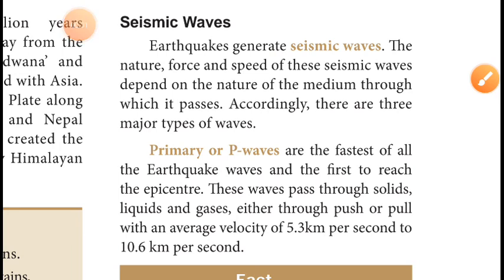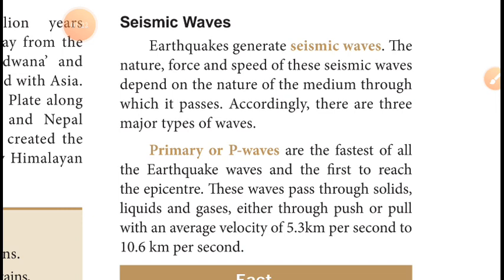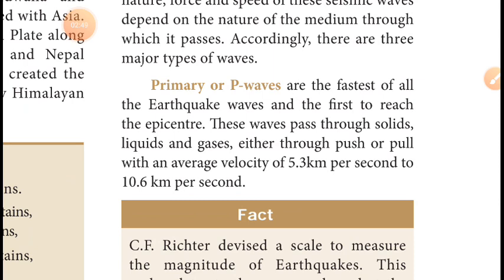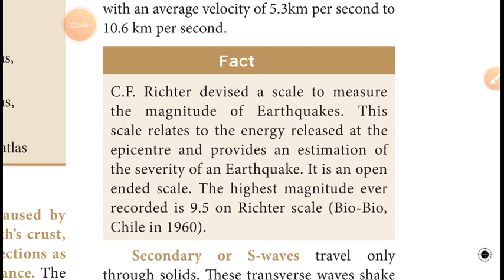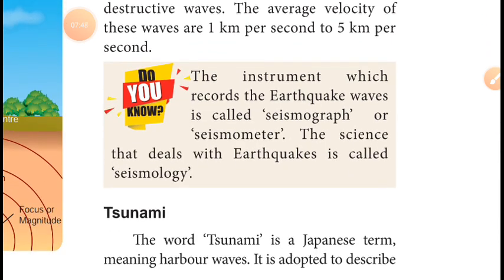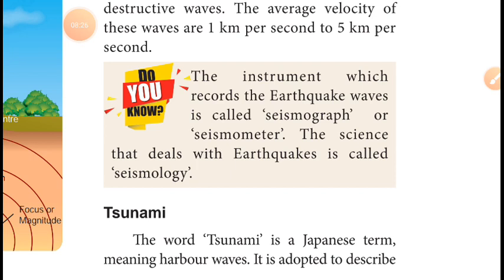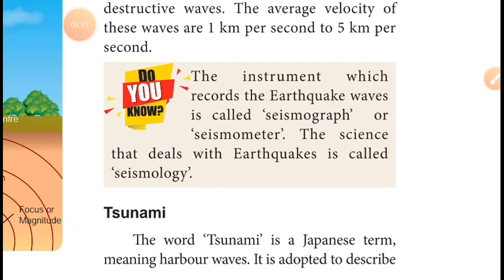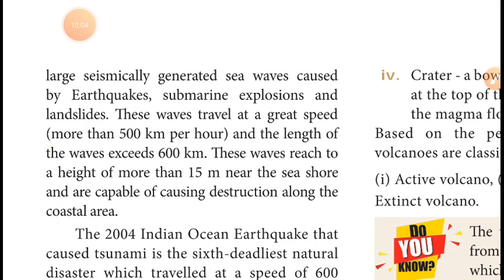IX std social science geo lesson 1 - seismic waves